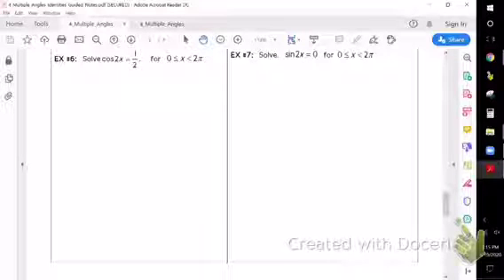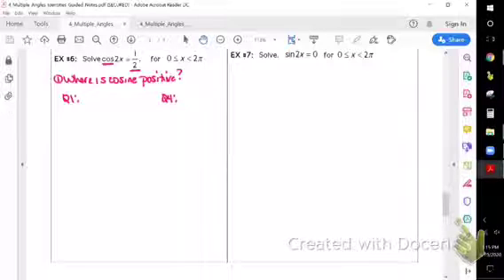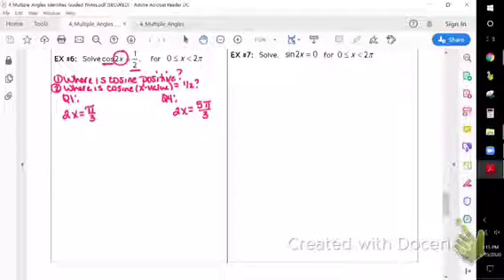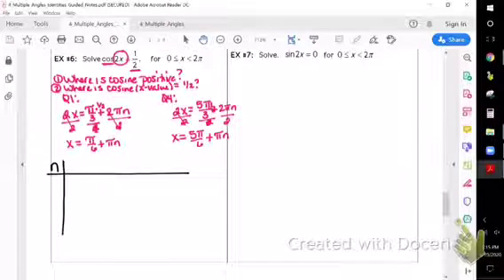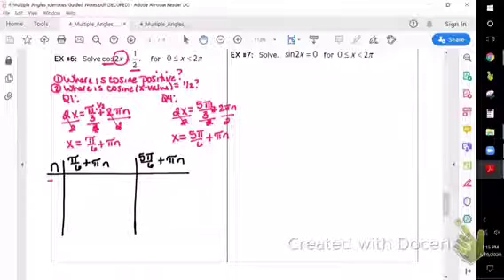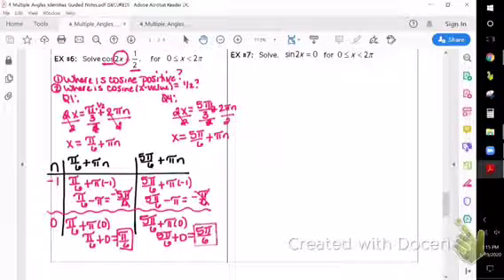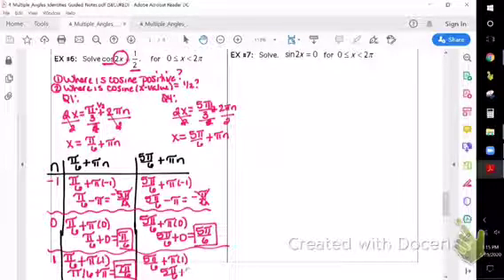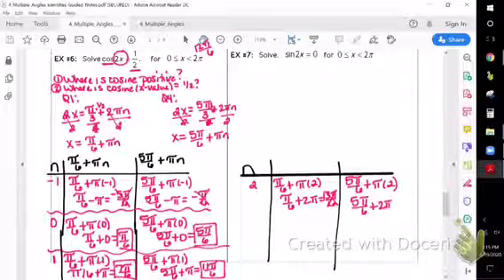PC 5.4 Example 6